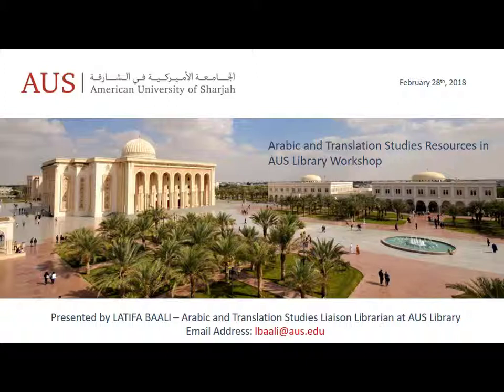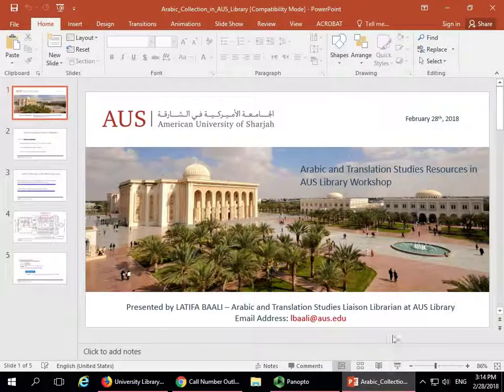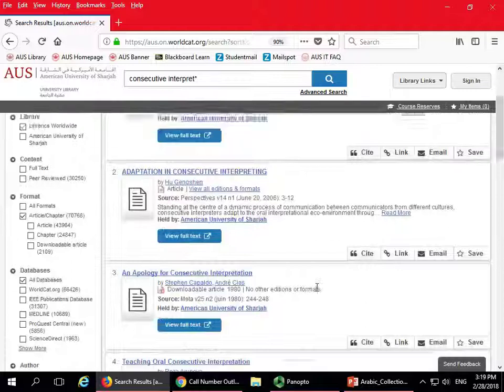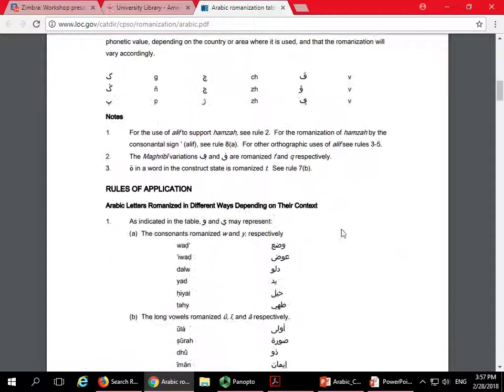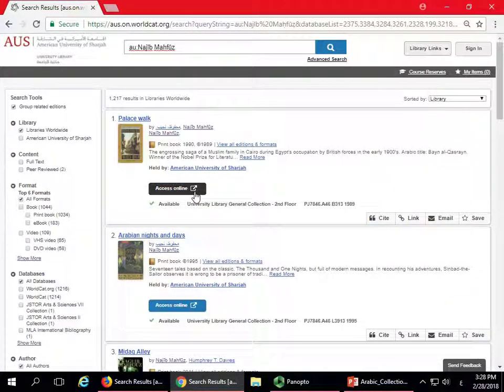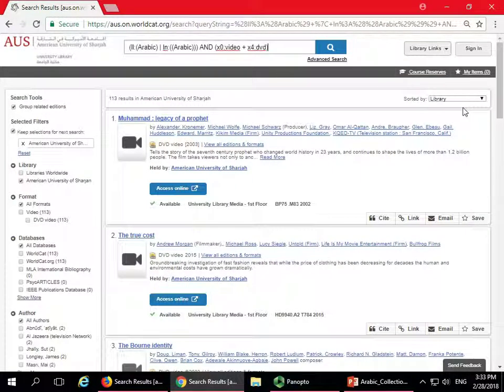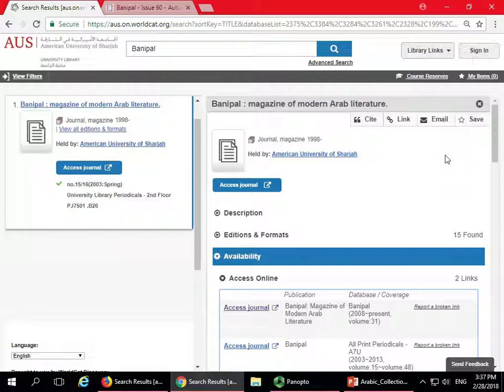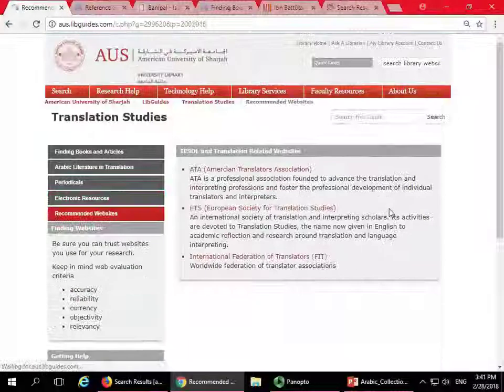Arabic Translation Studies Resources Workshop Spring 2018